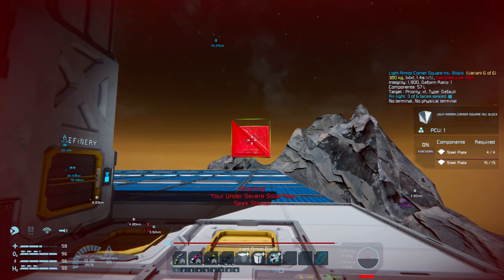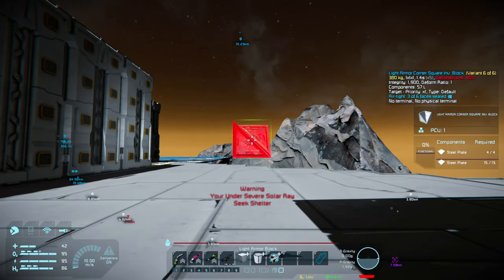Havocs Journey to Death ~ EP 051 ~ All The Projectors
Mod List

Deadly Sun
Death's Planet
Planet Pyke
Azimuth Complete Mega Mod Pack
Azimuth Remastered
Build Vision 3.0
BuildInfo
JustAnotherTopSpeedMod(500 m/s)
Ore Detector+
Recyclable Batteries
Solar Windows
More Encounters Faction Wars NPC Vs NPC vs player
More Encounters - Content
Middle Gate

Image used credit to -
   Planet Death by discouragedone